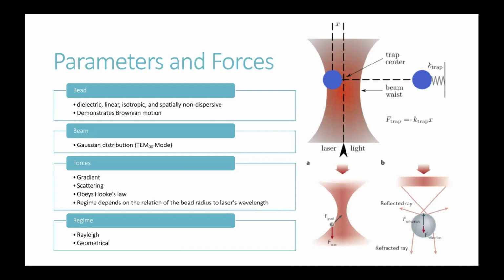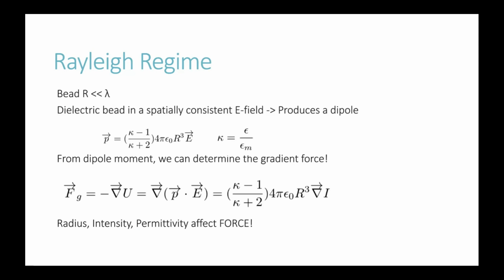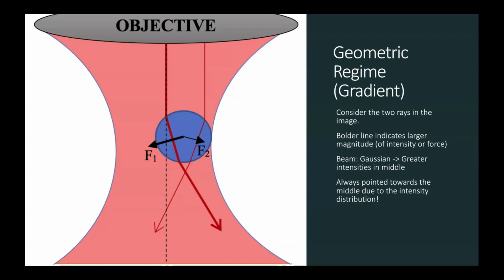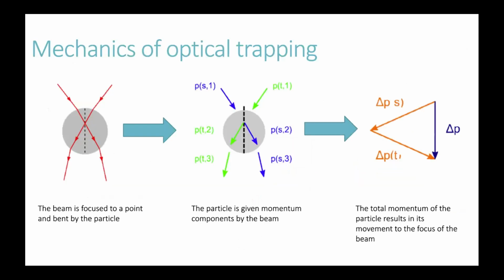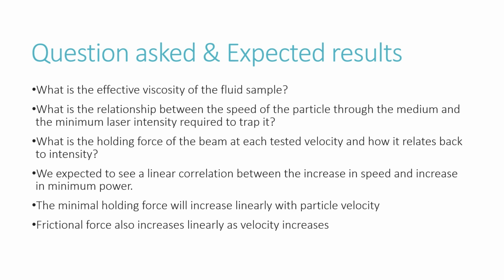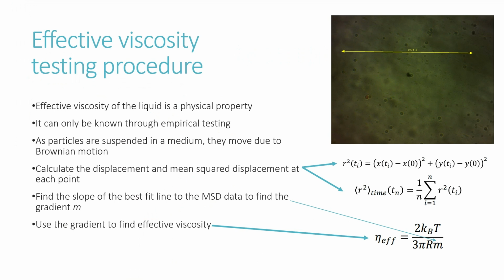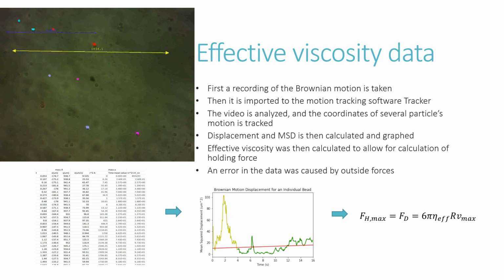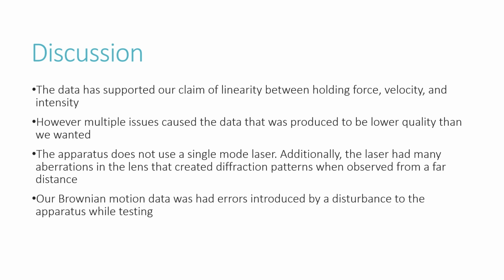2022 Optics Project: Laser Intensity and Maximum Velocity of Silica Beadsusing Optical Tweezers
This report investigates the dynamic behavior of silica beads in solution under the influence of optical tweezers, focusing on how laser intensity affects the maximum velocity at which a bead remains trapped. The experiment combines Brownian motion analysis and laser-induced manipulation to explore the linear relationship between trapping intensity and bead velocity, grounded in the balance between gradient and scattering forces.

Using a Thorlabs EDU-OT2 system, the team calibrated the setup to track Brownian motion and calculate the effective viscosity of deionized water (found to be 1.2×10⁻³ Ns/m²). They then systematically varied the laser intensity while moving the sample stage at different velocities to determine the minimum intensity required to hold a bead in the trap at each speed. Data showed a strong linear relationship between intensity and velocity, as well as between maximum holding force (calculated via Stokes’ Law) and intensity.

Despite limitations—such as vibration, laser beam imperfections, and occasional bead collisions—the study confirms theoretical predictions that holding force and gradient force scale linearly with laser intensity. This experiment provides a robust validation of optical trapping physics and introduces students to real-world measurement complexities in micromanipulation and fluid dynamics.